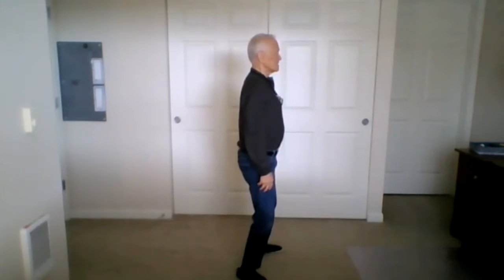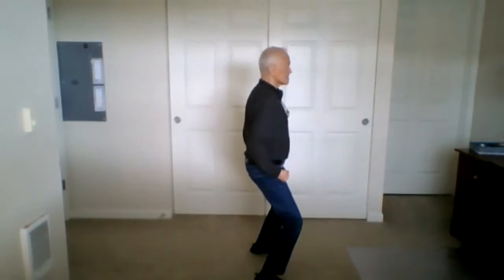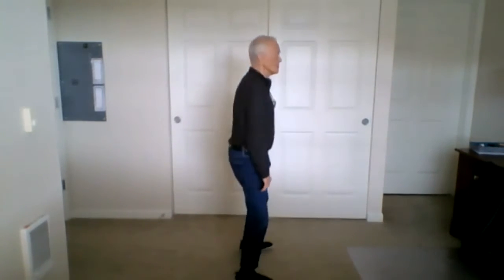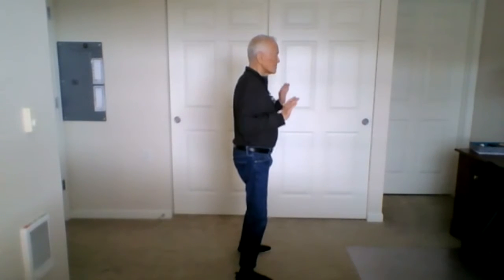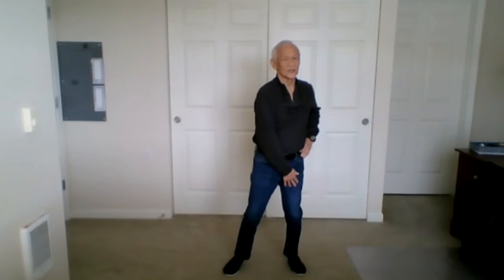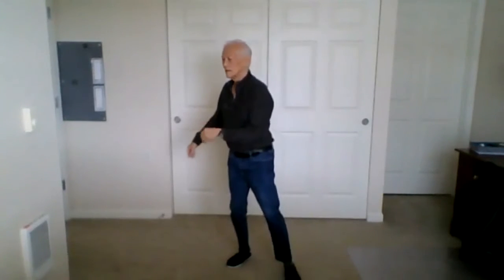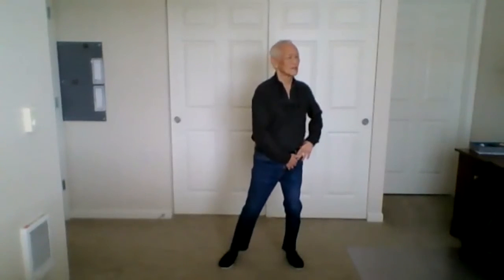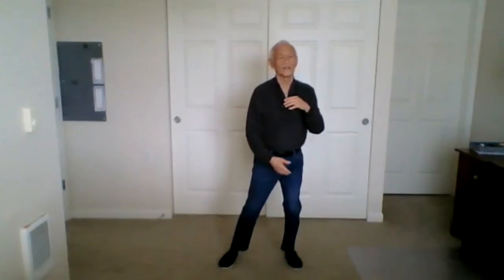Tai Chi with Richard on November 19, 2021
Tualatin's Juanita Pohl Center is partnering with Washington County's Disability, Aging & Veteran Services to provide virtual fitness classes and LIVE yoga classes every Wednesday at 10am and LIVE tai chi classes every Friday at 10am. To join us for a live class

For more information on resources for older adults, visit our